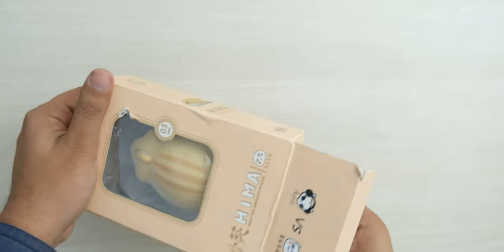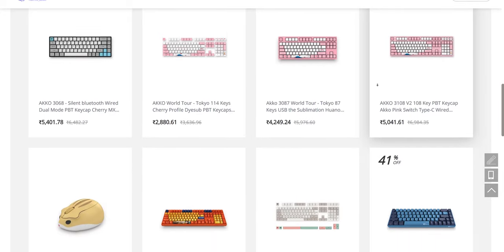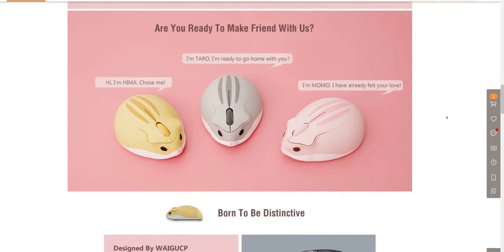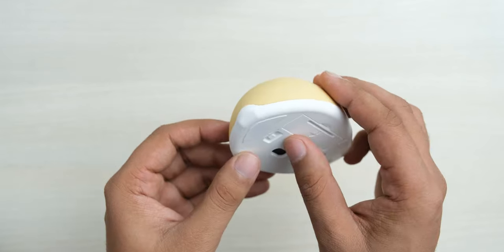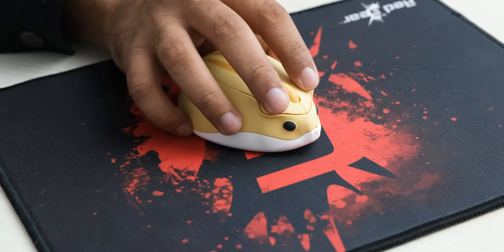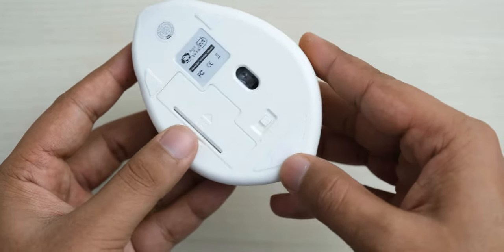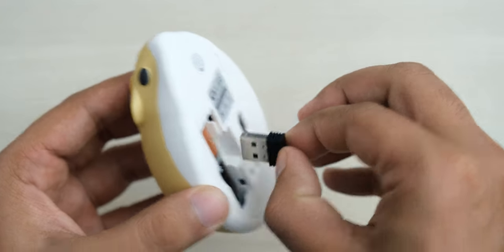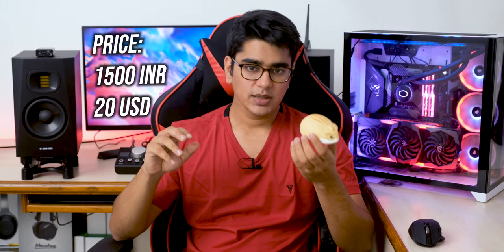CUTEST MOUSE EVER!!! AKKO Hamster Mouse Review! 🐹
Akko Hamster Mouse Review Cute Hamster Mouse Gift